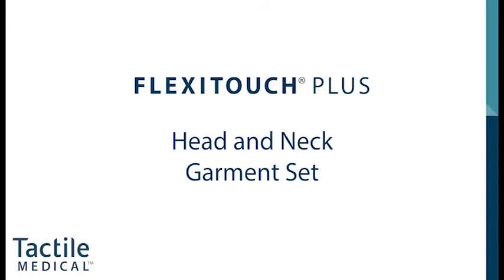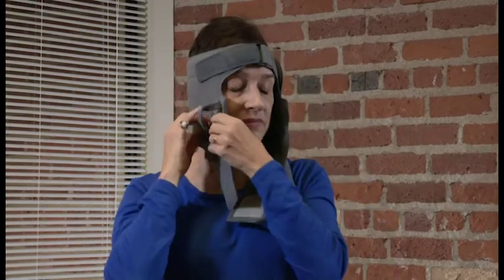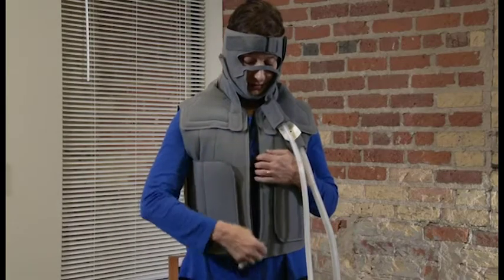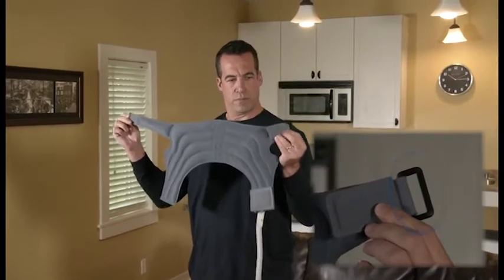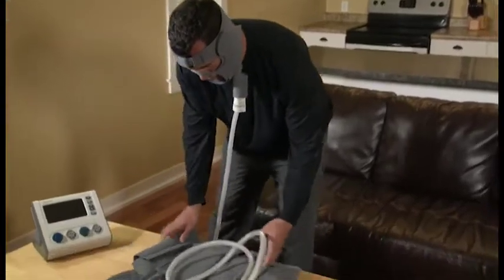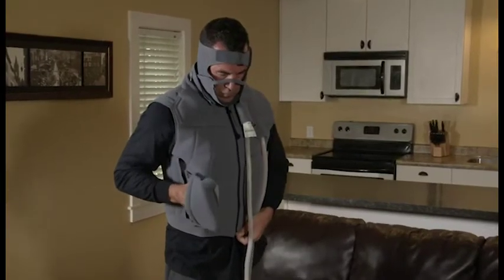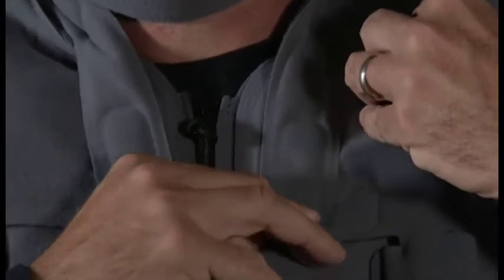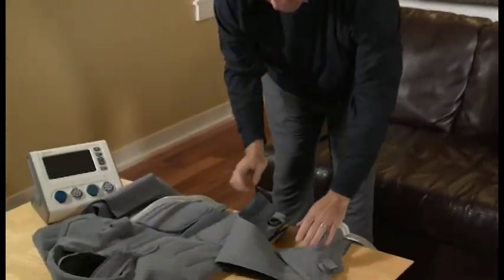Flexitouch Plus - Applying the Head and Neck Garment Set